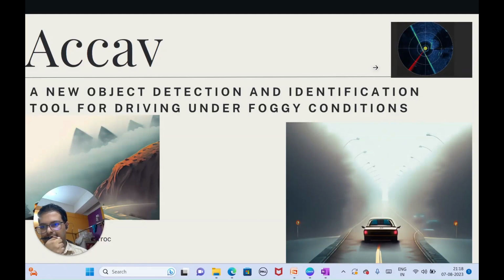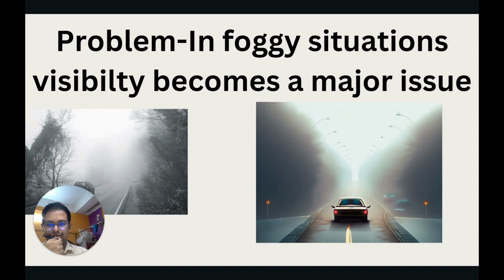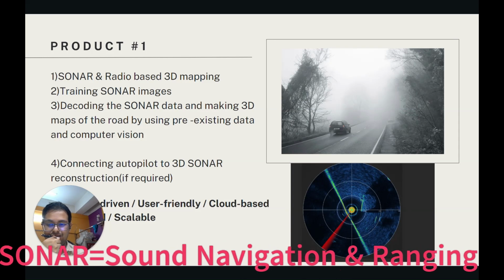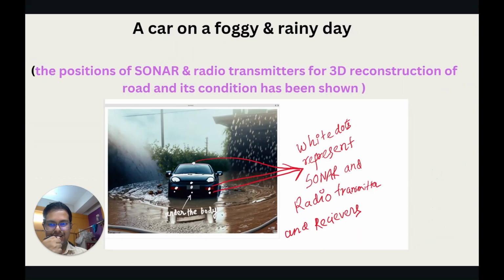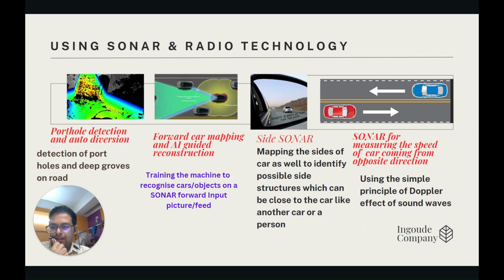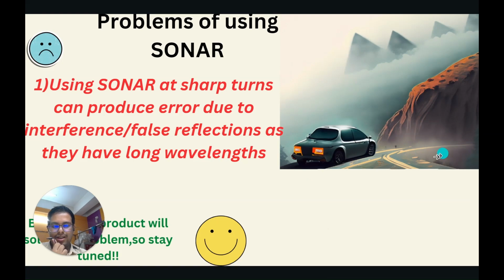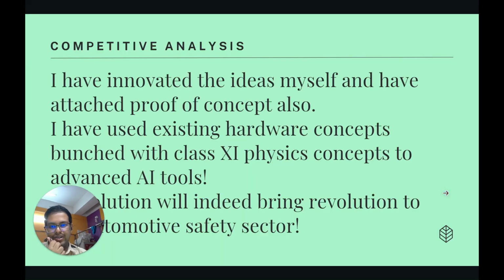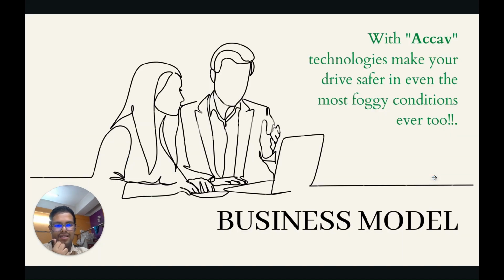Vedio presentation for Eureka!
Accav-object detection and identification under foggy conditions!